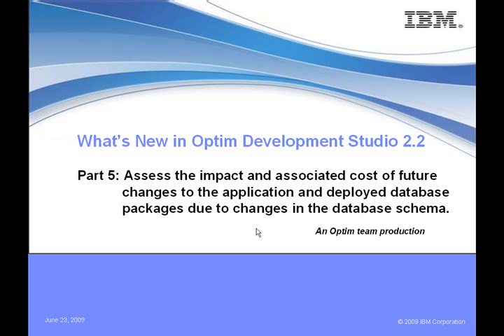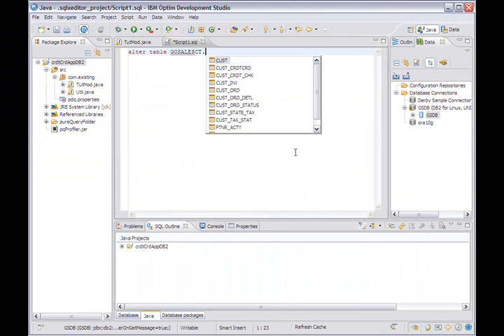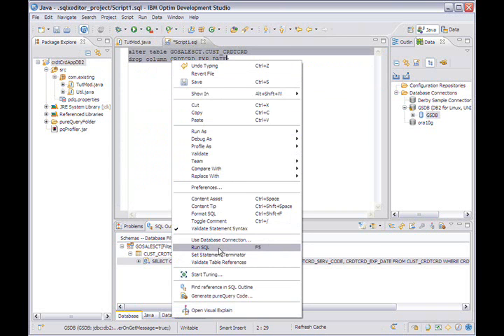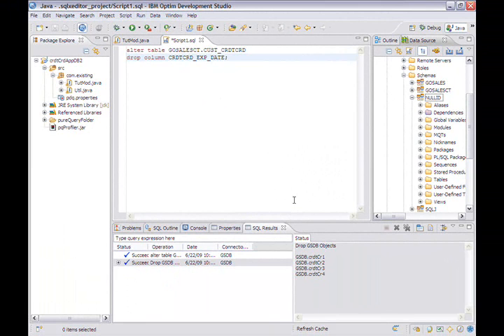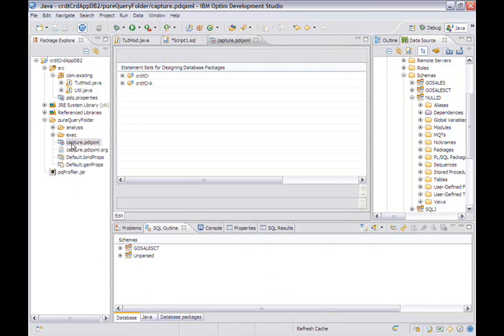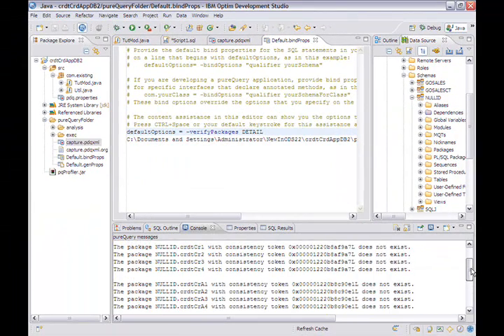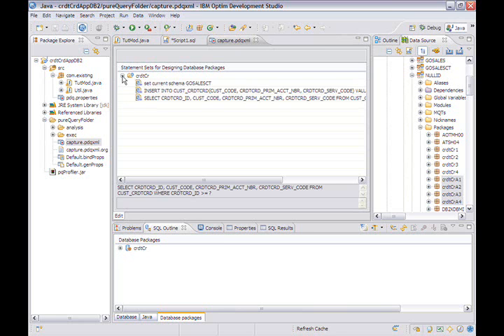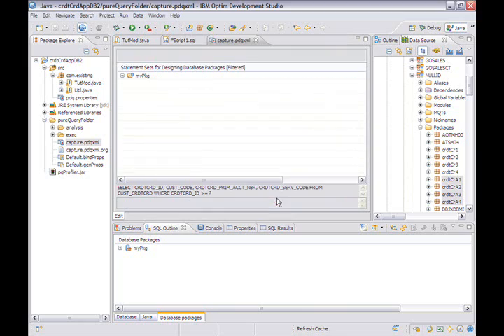What's New in Optim Development Studio 2.2 Series - Part 5 of 5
In part 5 of our 5 part series we will see how to reduce the impact and associated cost of future changes to the application and deployed database packages due to changes in the database schema.

Here are the links to the videos in this 5 Part Series

Details in developerWorks article: "What's new and cool in Optim Development Studio 2.2"